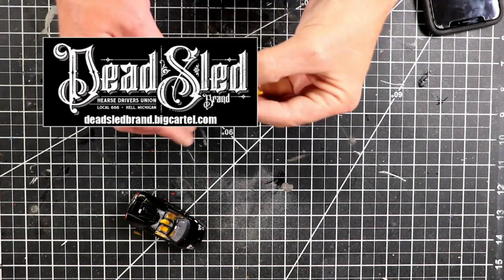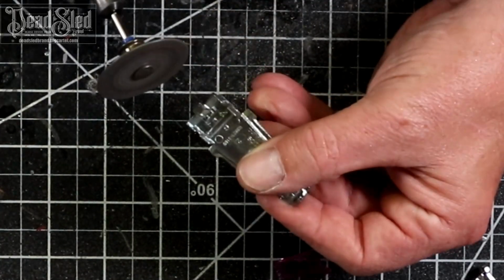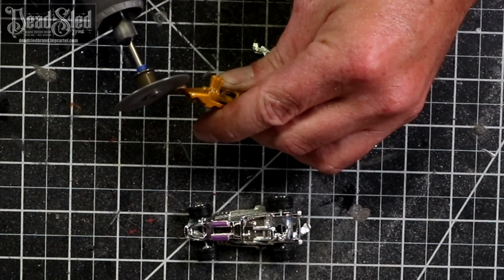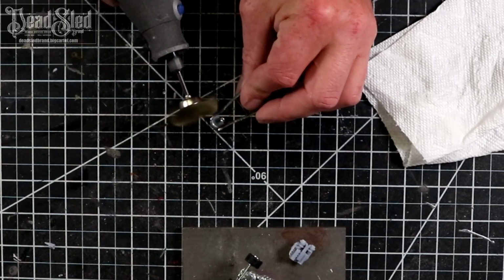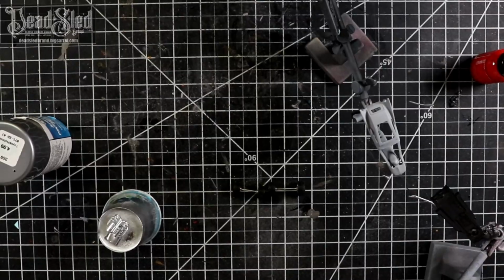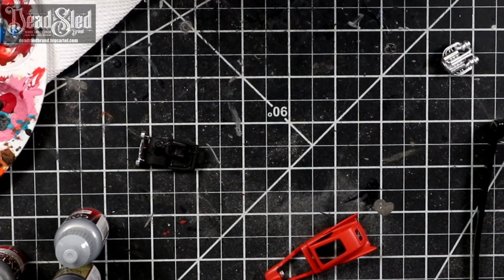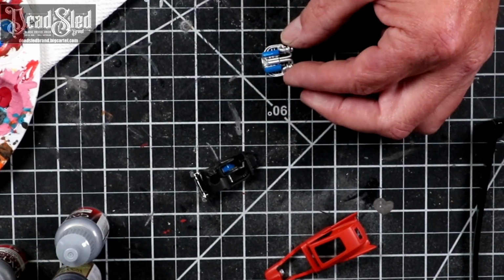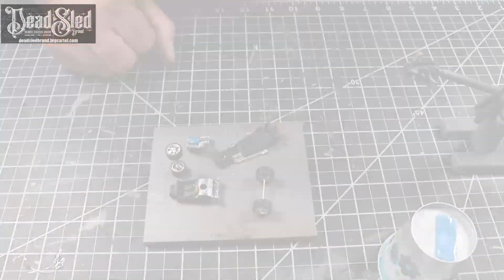Dead Sled Hearse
Hot Wheels Fangula customized for the Dead Sled Company challenge. This was a super fun build and I took it in a different direction than I normally go.